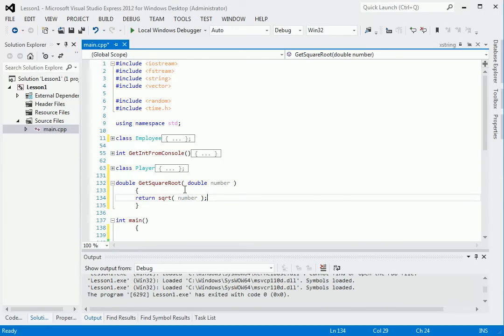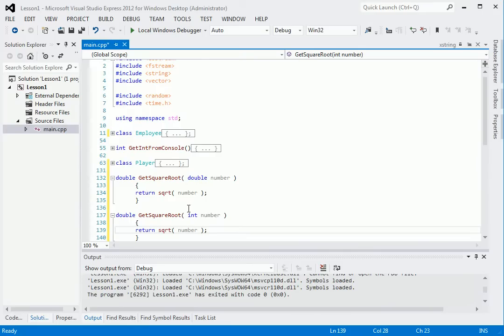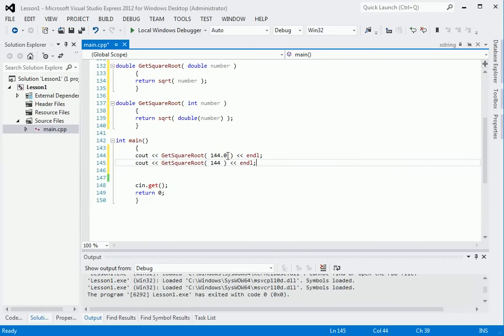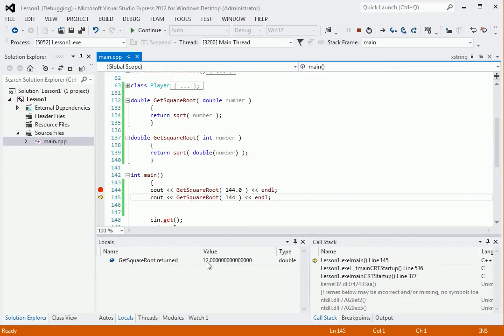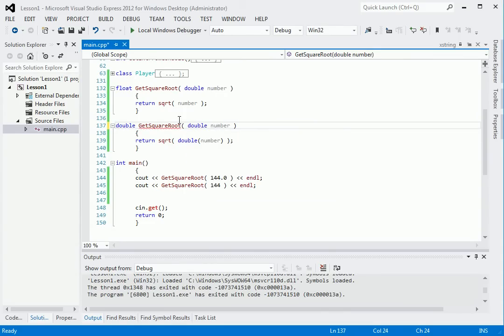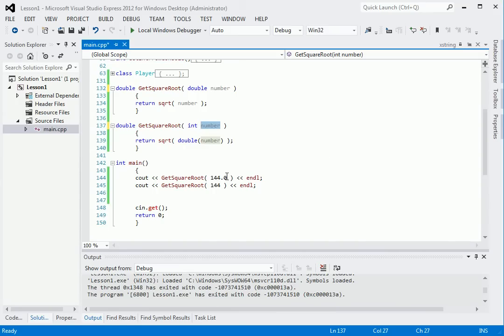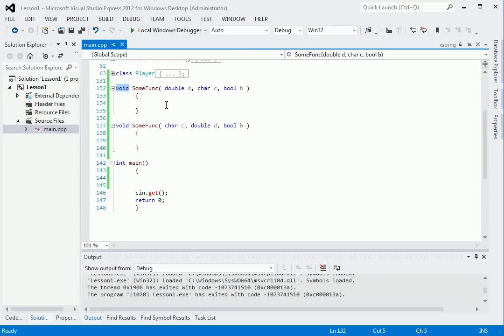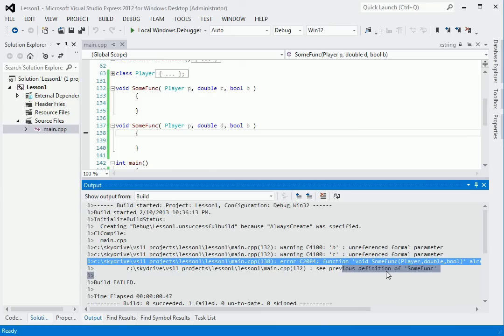C++11 Beginner Tutorials Lesson 18 by Gamer2Creator. Function Overloading.